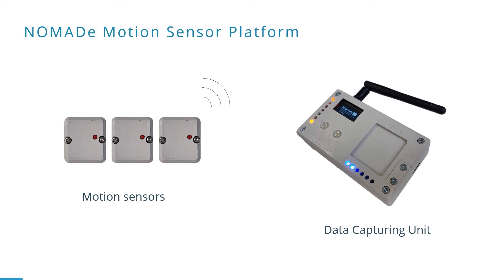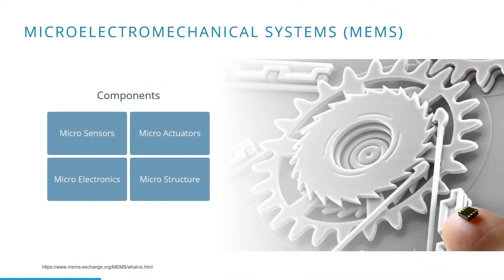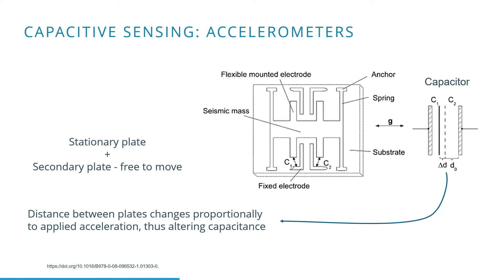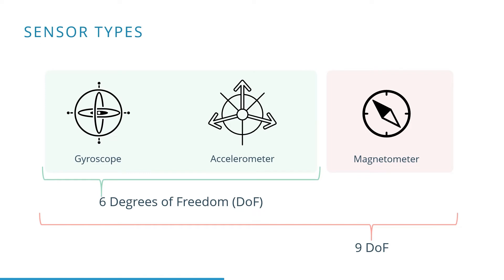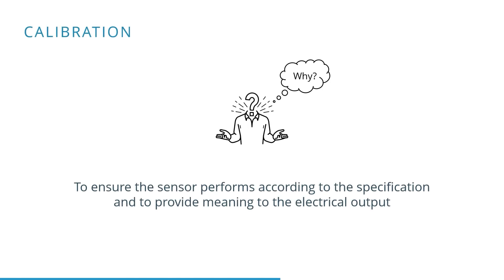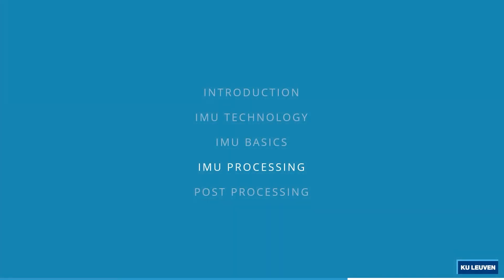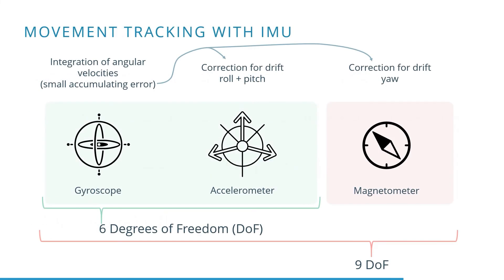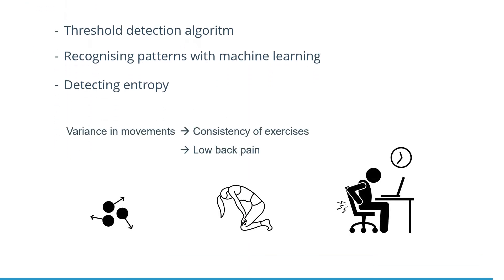Introduction & Basics - Inertial Measurement Unit (IMU)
Video geproduceerd door de KU Leuven in het kader van het Interreg NOMADe project met steun van het Europees Fonds voor Regionale Ontwikkeling.

Vidéo réalisée par la KU Leuven dans le cadre du projet Interreg NOMADe avec le soutien du fonds européen de développement régional.

Muziek voorgesteld door La Musique Libre
Musique proposée par La Musique Libre